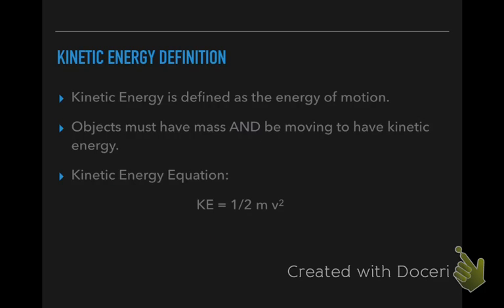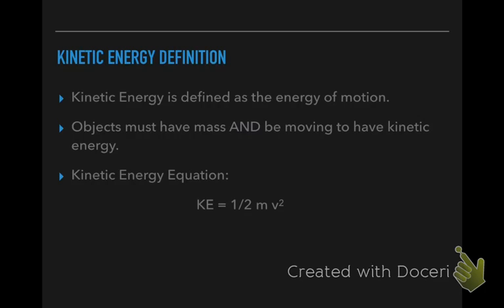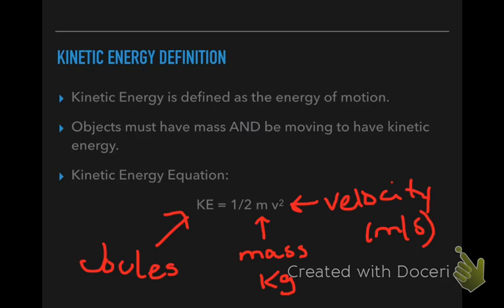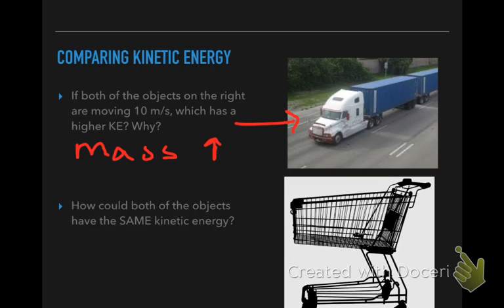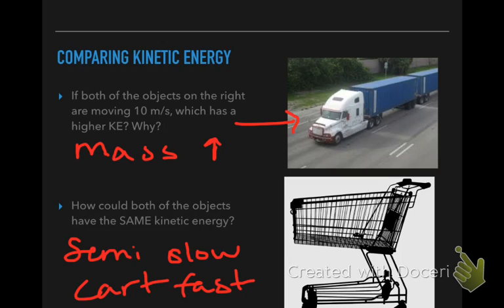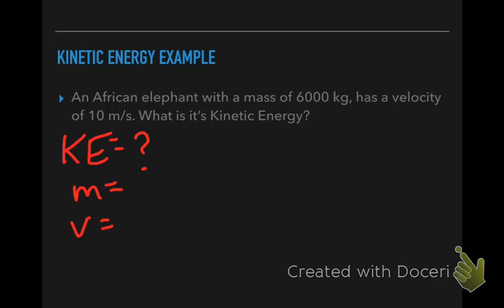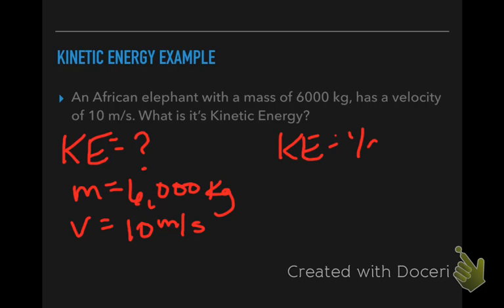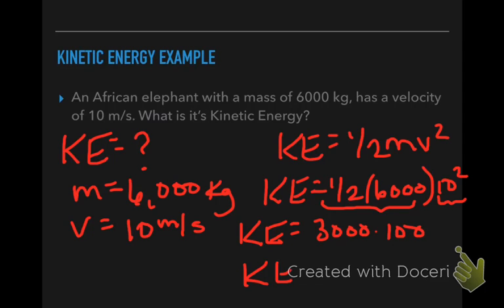1HB Kinetic Energy